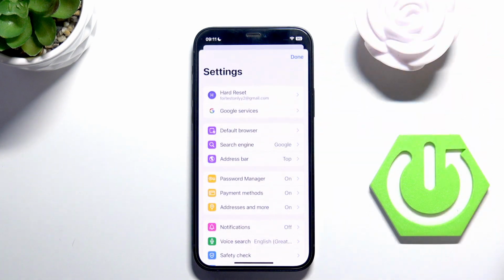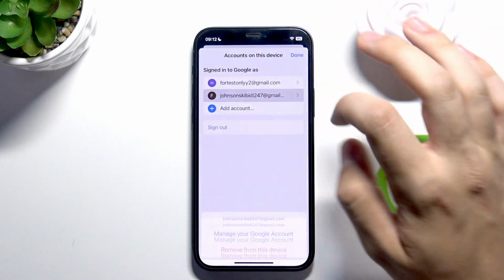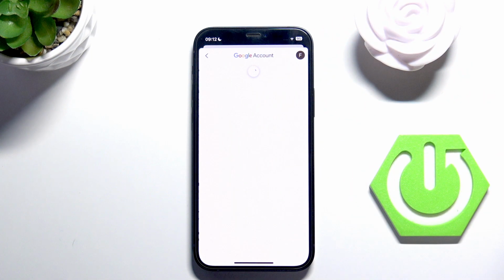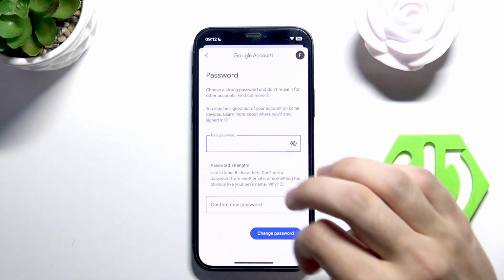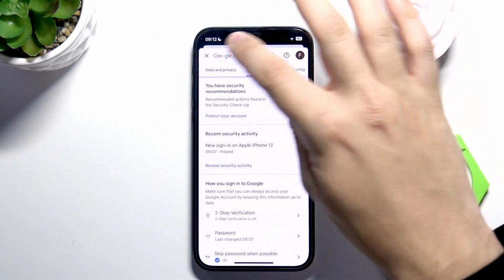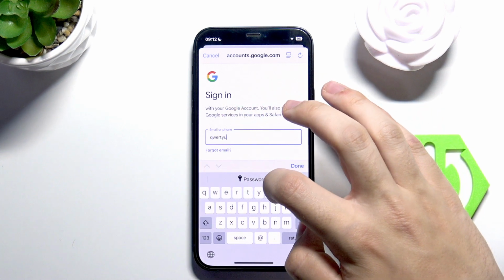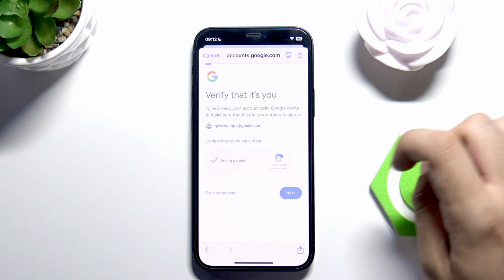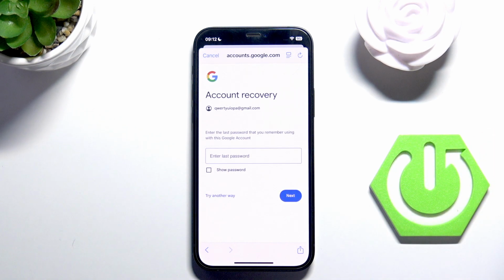Google Account – How to Change Your Password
If you need to change your Google Account password, this video will show you the exact steps to update your password quickly and securely. Learn how to access your Google Account settings, find the security section, and set a new password for your account. We also cover what to do if you forgot your current password, including how to use your recovery phone number or email to reset it. Whether you want to improve your account security or recover access, this guide will help you manage your Google Account password easily on any device.

How to change your Google Account password?
How to reset Google Account password if you forgot it?
Where is the password change option in Google Account settings?

0:00 Introduction
0:10 Open Google Account settings
0:18 Go to Security and select Password
0:29 Enter and confirm new password
0:39 What to do if you forgot your password
0:53 Use recovery options (phone or email)
1:04 Final tips and subscribe